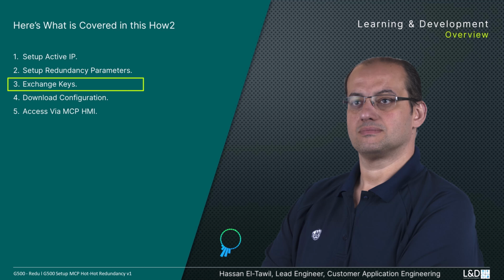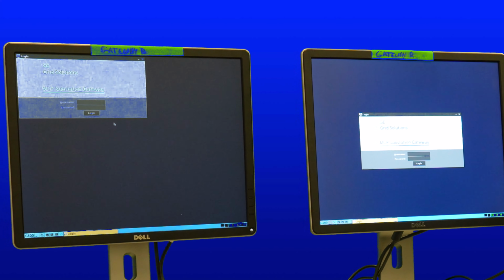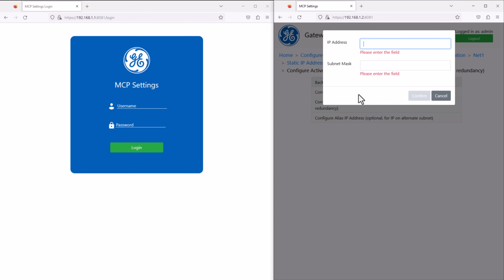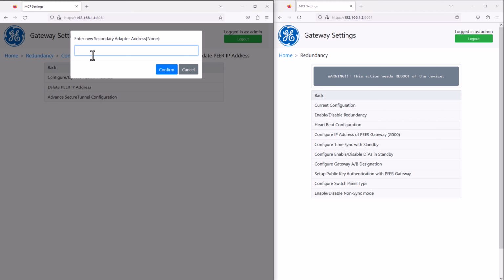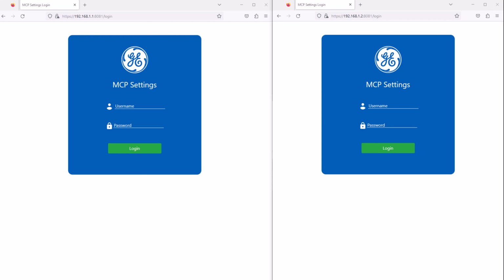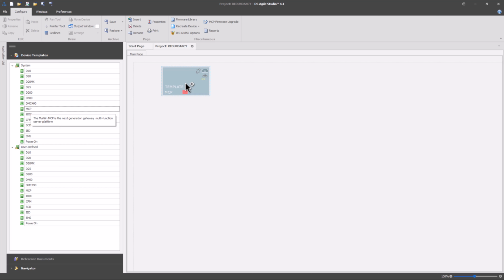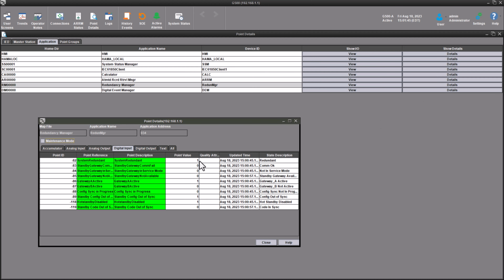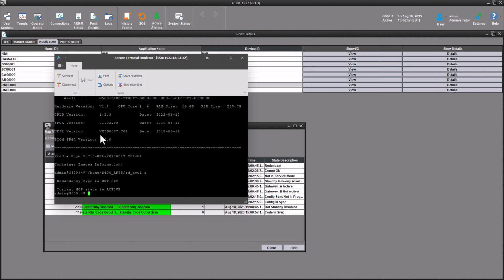G500 - 4022 l G500 G100 Redundancy v1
This video covers how to setup hot-hot redundancy on the MCP platform. Also covered will be Setup of an Active IP, setup of redundancy parameters, exchange keys, download configuration and lastly access via the MCP HMI.

0:00:00 Intro
0:14:00 Setup Redundancy Parameters
0:22:00 Exchange Keys
0:27:00 Download Configuration
0:30:00 Access Via MCP HMI
0:38:00 Closeout & Contact Info